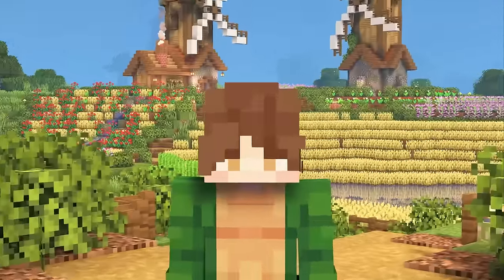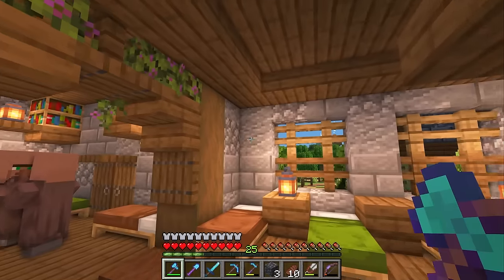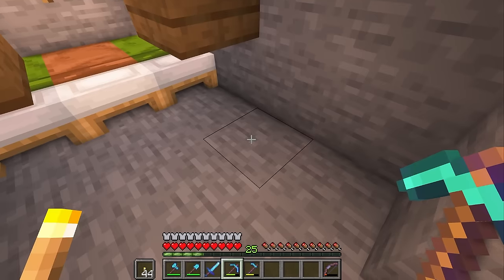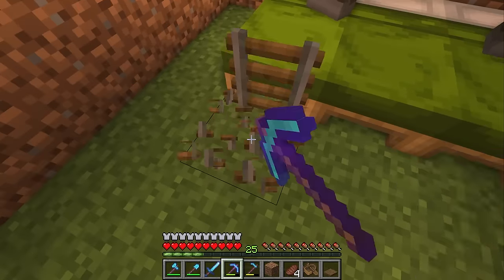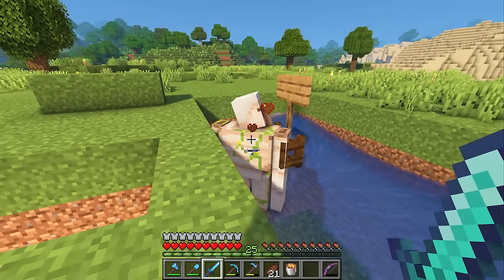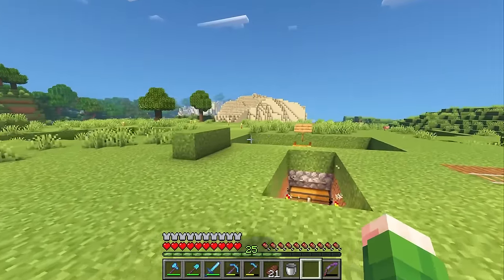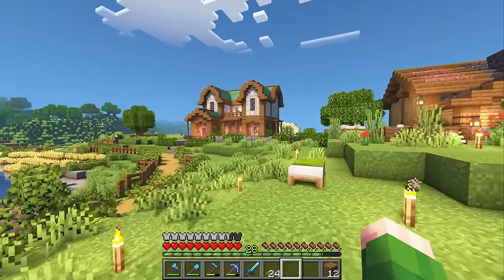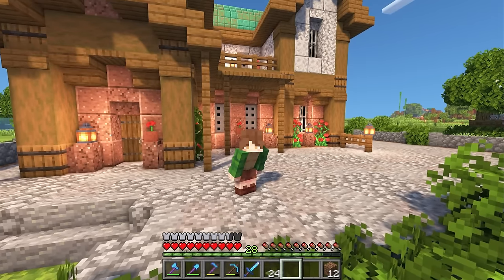I Built a Cottagecore Iron Farm - Minecraft Chill Survival Let's Play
Today in our Minecraft survival gameplay series we build a cottagecore industrial build over an iron farm that will allow us to gather iron easily and efficiently.

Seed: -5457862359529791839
Minecraft version 1.20
Shaders: Complementary
Resource packs: Jerms better leaves